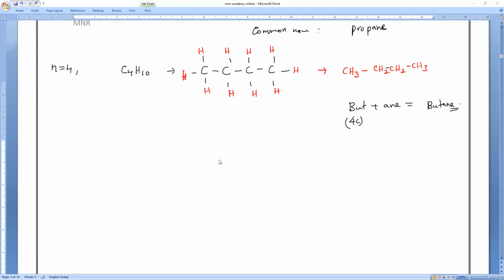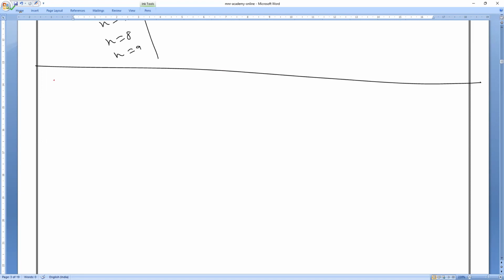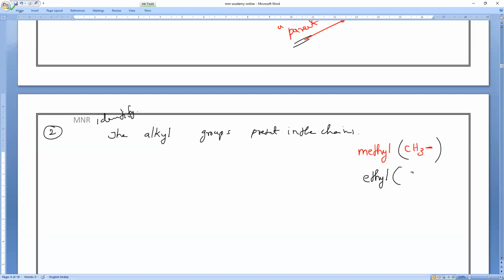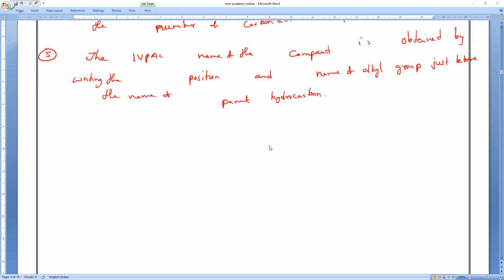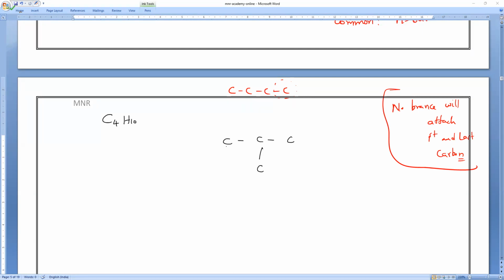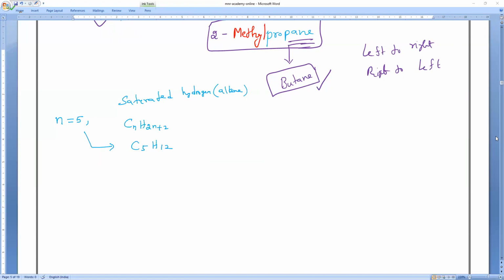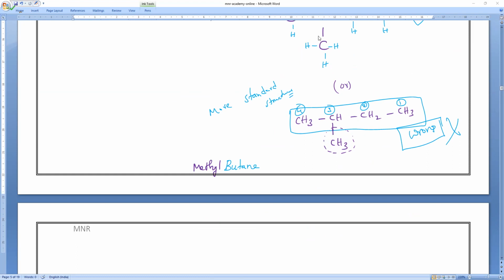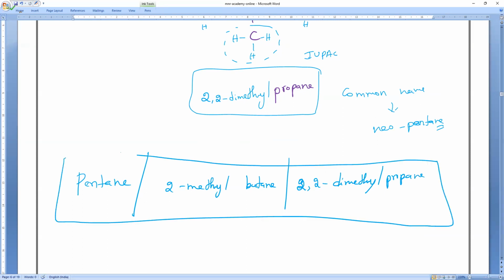CH-4 CLASS 10 CHEMISTRY\\NOMENCLATURE OF HYDROCARBONS-ALKANES\PART-2 // BOARD EXAMINATION 2023-2024